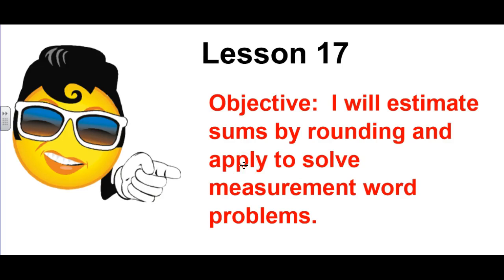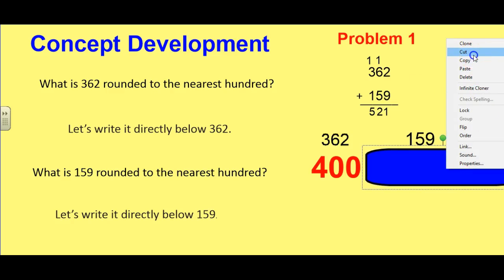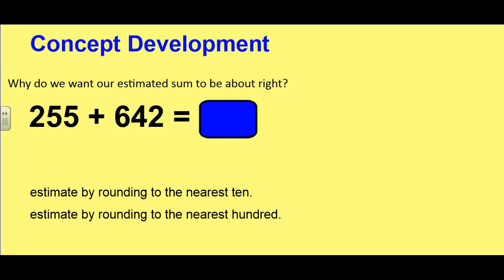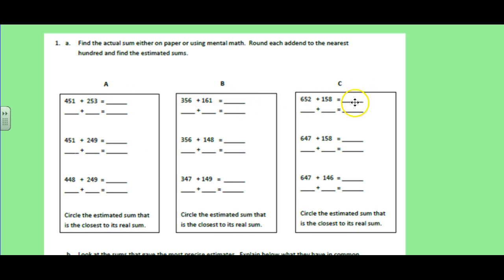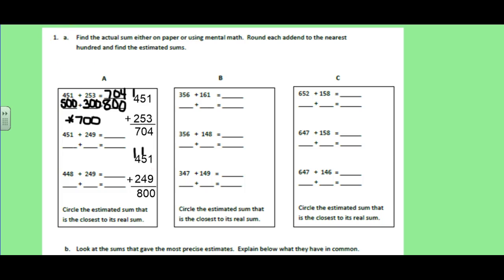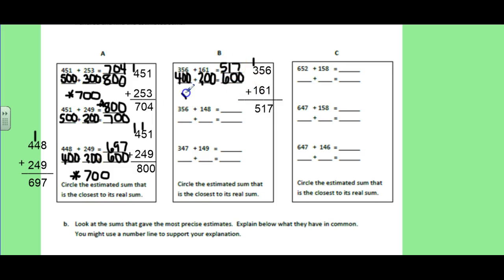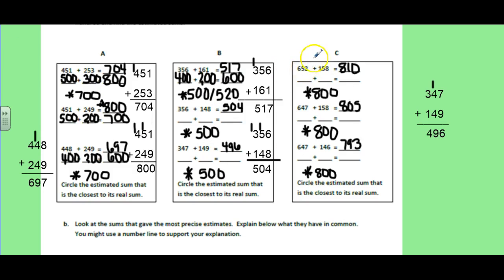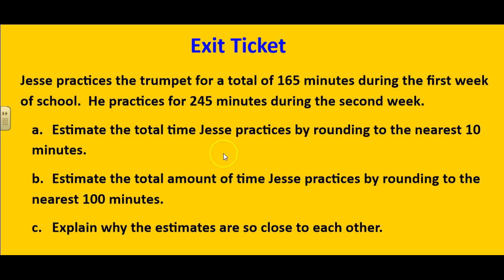Module 2 Lesson 17